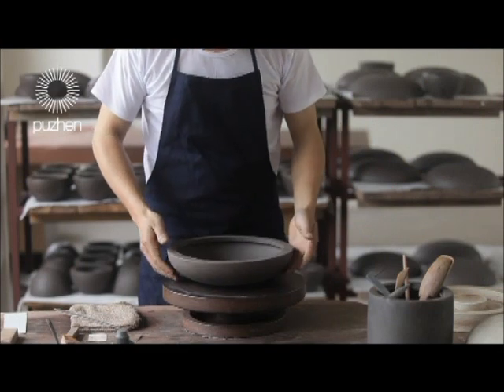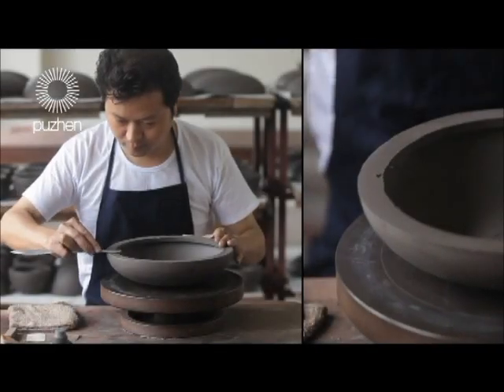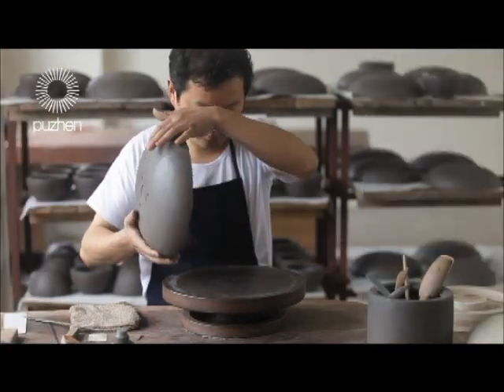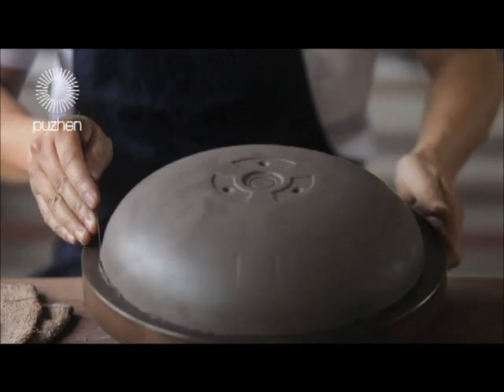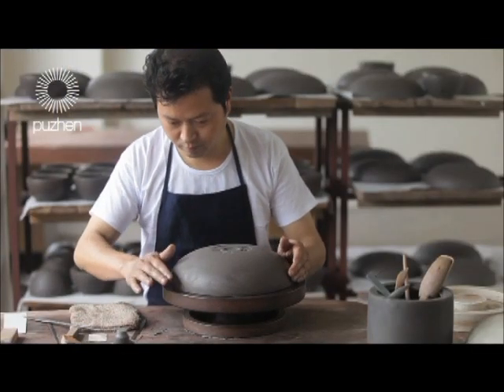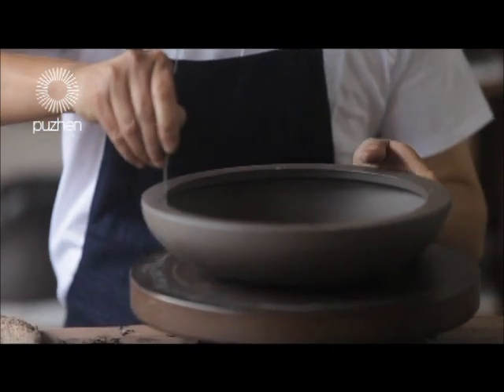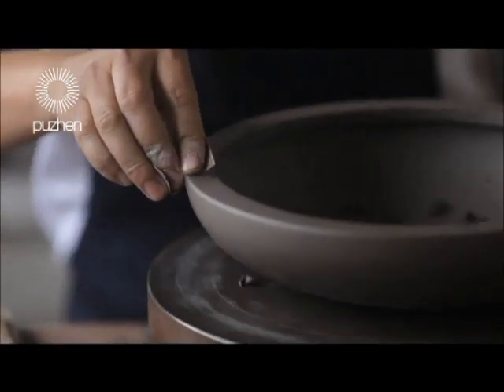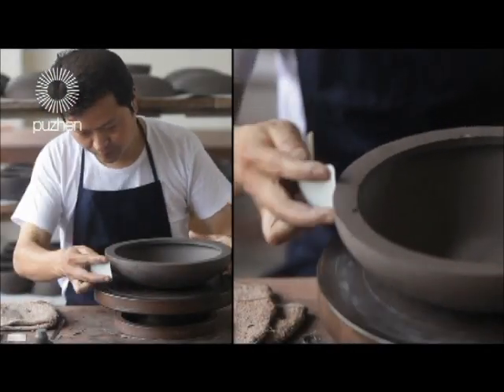Sha Aroma Diffuser Craftmanship By Puzhen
View the Sha Aroma Diffusers as they are beautifully hand-crafted from purple clay. Puzhen's Five-sense Aroma Diffuser Sha Series help you relax and relieve stress, while bringing you a balance of life.

We made this video to show you the craftsmanship of the Sha Series so you can see the quality of our aroma diffusers from production to the final product and use.